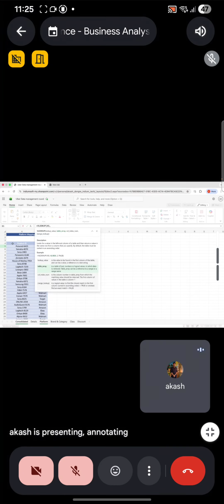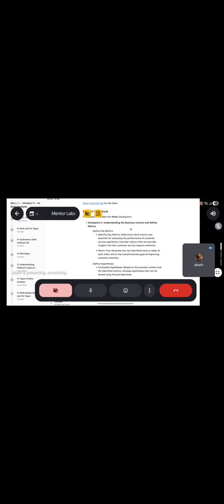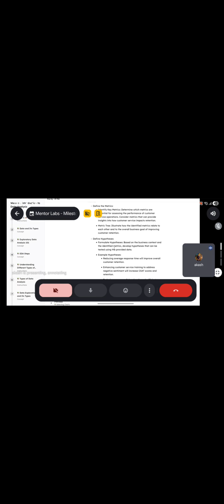15 Feb livel extra excel practice part 2